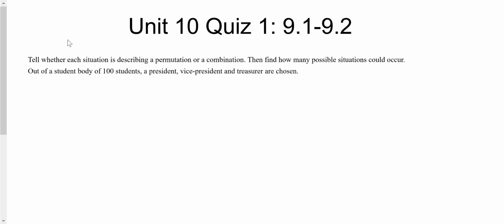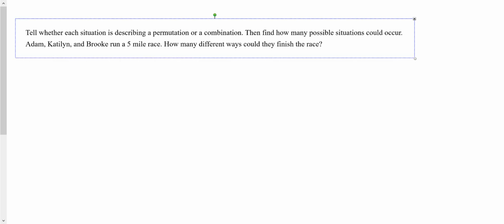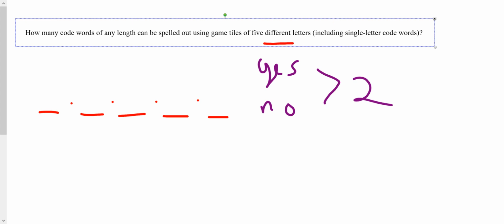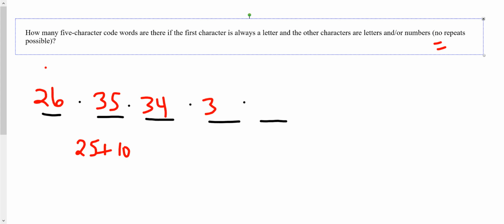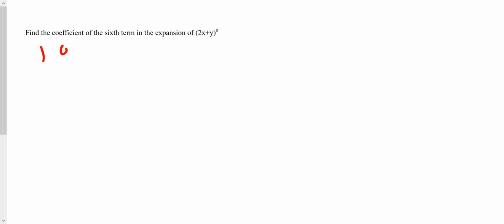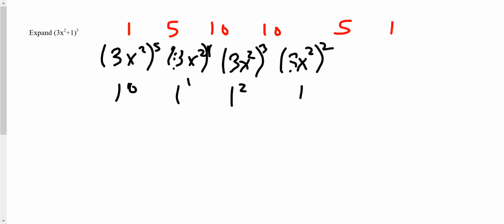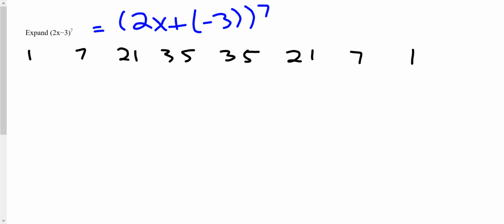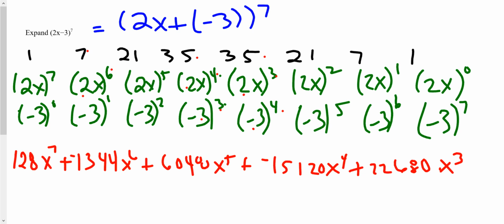Hilvert/Rutherford Unit 10 Quiz 1